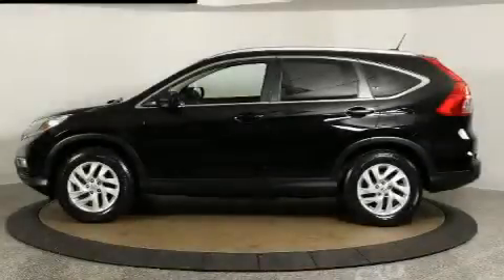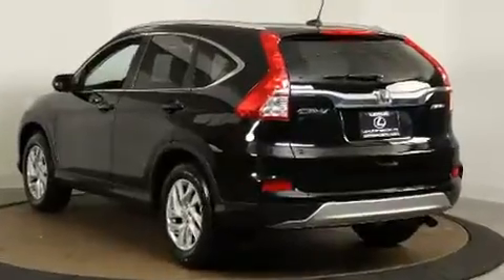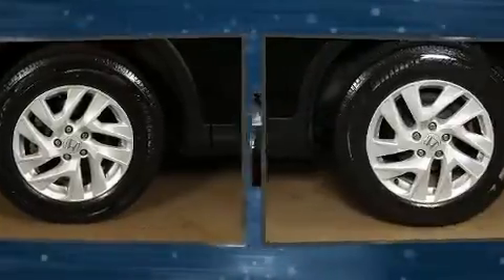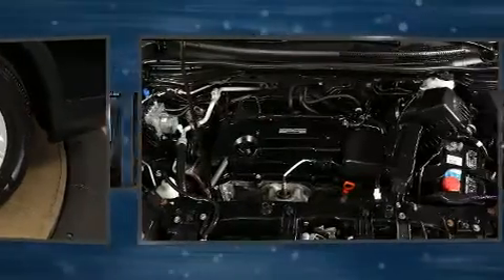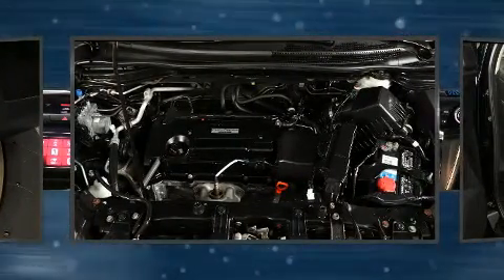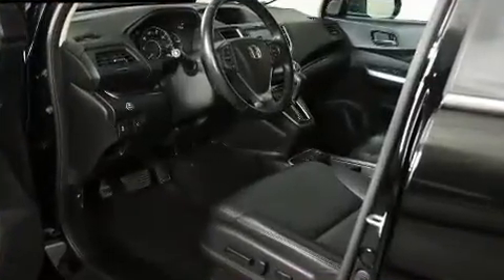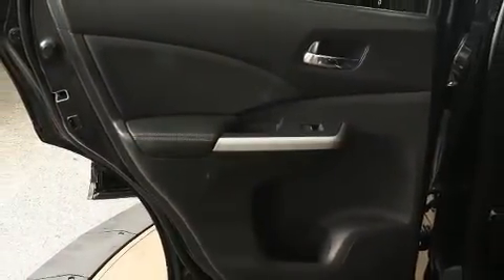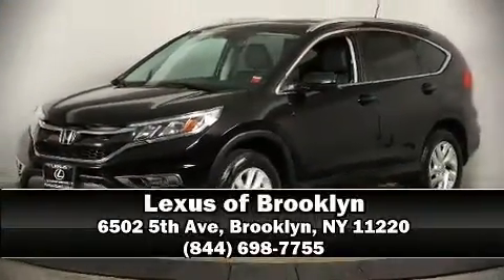2016 Honda CR-V EX-L in Brooklyn, NY 11220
You can expect a lot from the 2016 Honda CR-V. With fewer than 35,000 miles on the odometer, this 4 door sport utility vehicle prioritizes comfort, safety and convenience. Smooth gearshifts are achieved thanks to the efficient 4 cylinder engine, and for added security, dynamic Stability Control supplements the drivetrain. All of the premium features expected of a Honda are offered, including: leather upholstery, a rear window wiper, an automatic dimming rear-view mirror, air conditioning, telescoping steering wheel, power door mirrors and heated door mirrors, and the power moon roof opens up the cabin to the natural environment. Premium sound drives 7 speakers, providing you and your passengers a sensational audio experience. Passengers are protected by various safety and security features, including: head curtain airbags, front side impact airbags, traction control, brake assist, a security system, and 4 wheel disc brakes with ABS. Sophisticated all wheel drive technology maintains a firm grip on the road. A Carfax history report indicates just one previous owner. We'd also be happy to help you arrange financing for your vehicle.